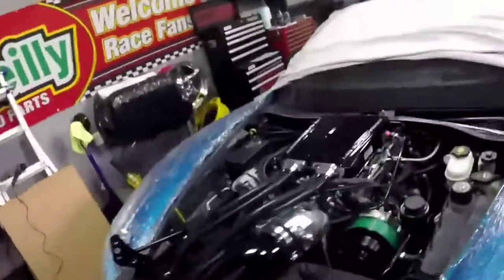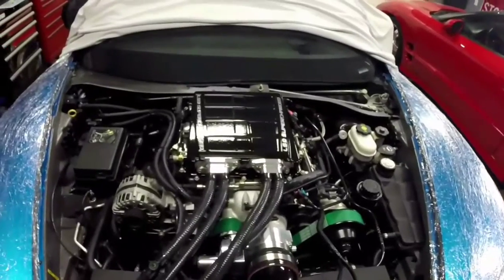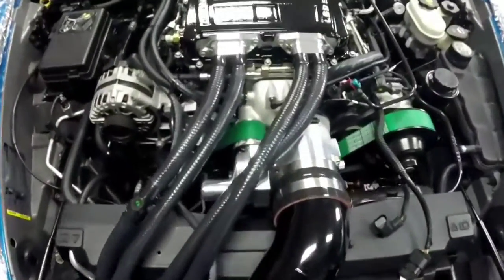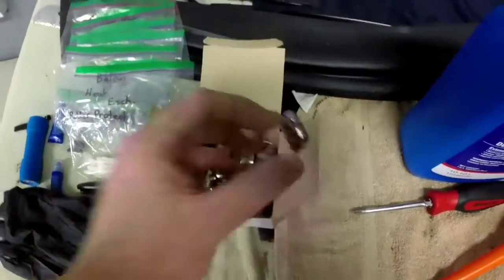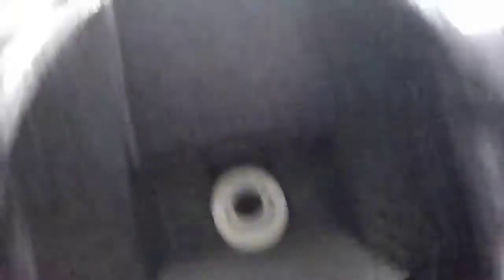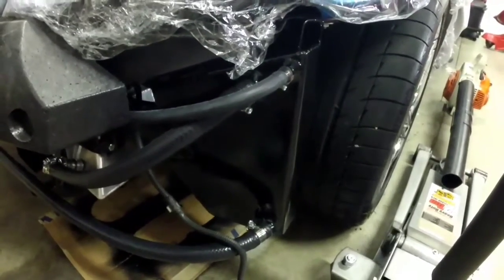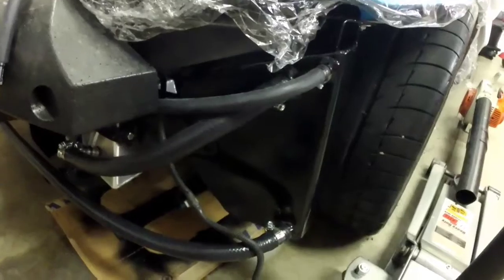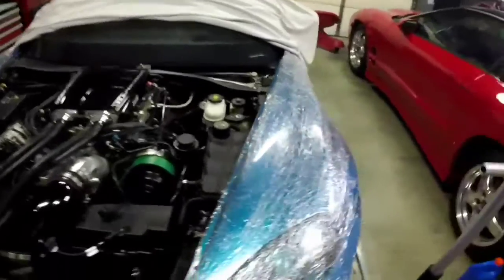ZR1 / LS9 Supercharger Cooling Modifications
Updates on the modifications I did to keep the supercharger cool and iats down with the new mods. Hoping to have it running in a few weeks.

Parts Used
Edelbrock Heat Exchanger Part #15405
Silicone lines by Vibrant
Y fitting for lines
Gasket for lid
Water Wetter
Heat Shrink Clamps by Gates. Available at local parts store
Expansion Tank from "Greg" Kong Performance